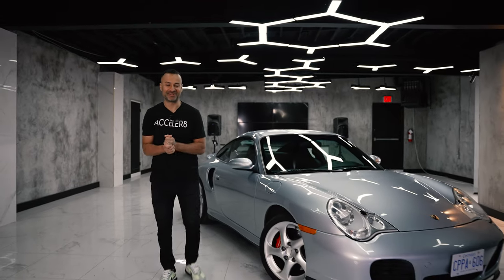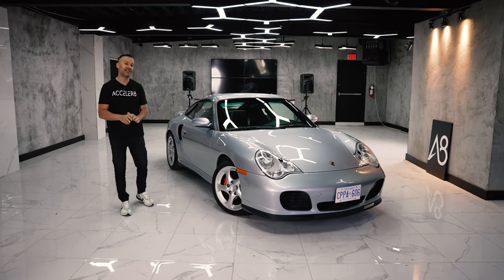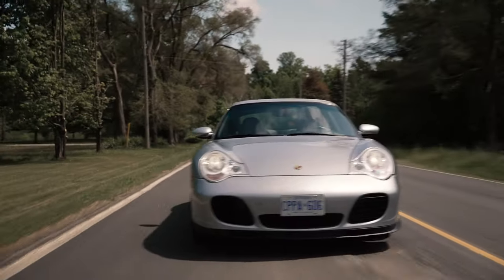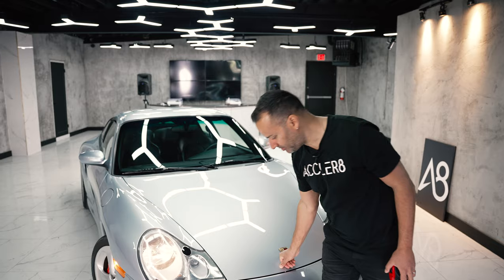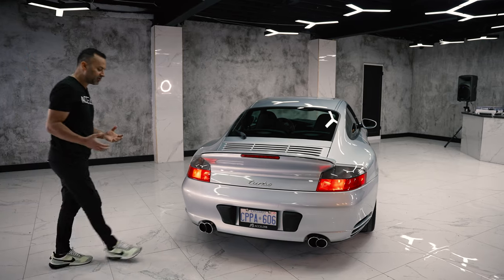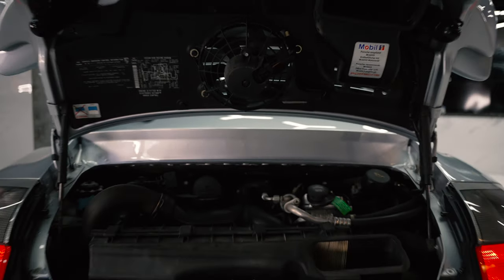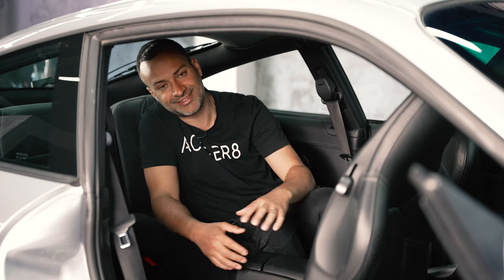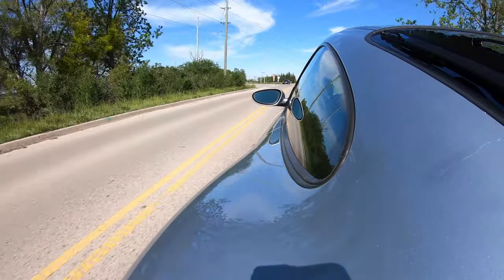Porsche 911 Turbo (996) | Fast, Reliable & Cheap - Pick 2.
This week we take a deep dive into the 2002 Porsche 911 Turbo 996 and what makes it such a great car and investment.

Introduction: 0:00
Front Exterior: 4:10
Frunk: 6:14
Side Exterior: 7:09
Back Exterior: 10:03
Engine: 12:19
Interior: 14:23
Driving Experience: 22:53